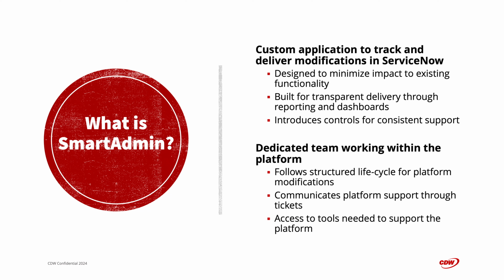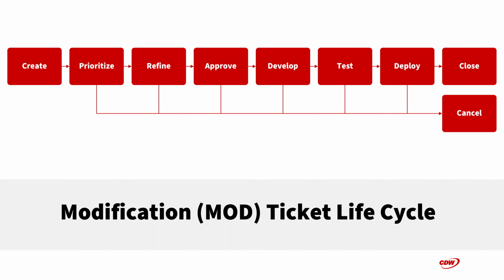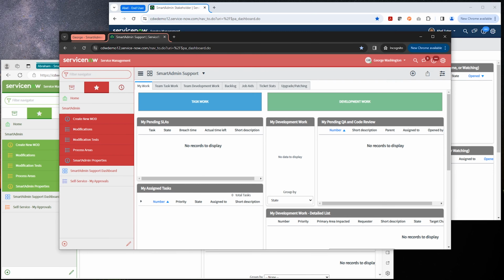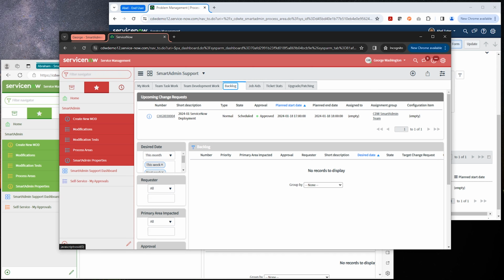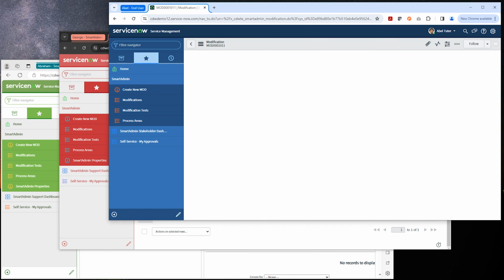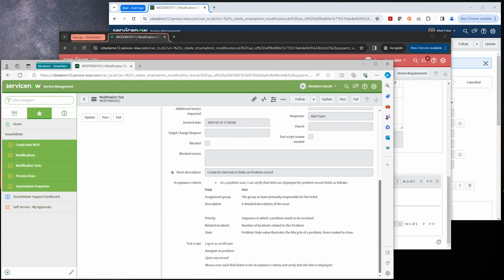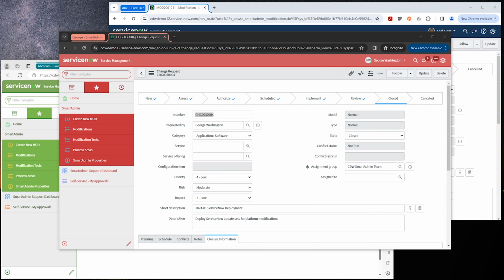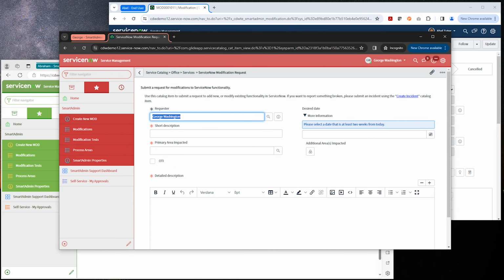CDW | SmartAdmin Intro and Demo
Watch this demo to see how with SmartAdmin, CDW provides program management, implements enhancements and oversees platform maintenance and customer service while you attend to the larger issues of maximizing ServiceNow’s impact on your business.